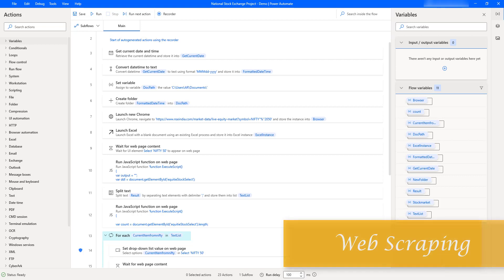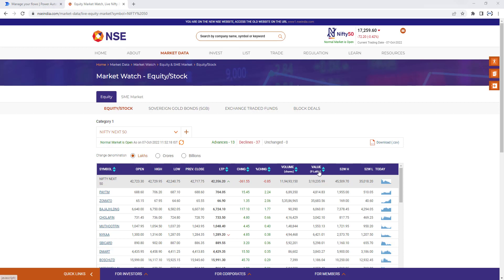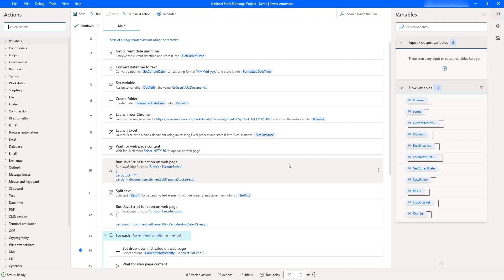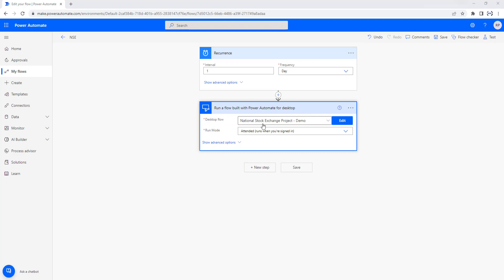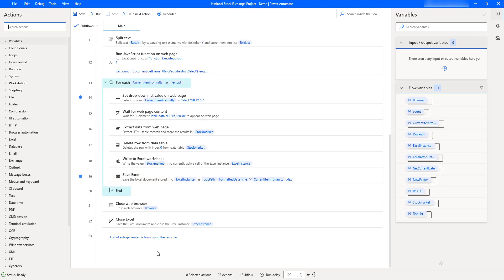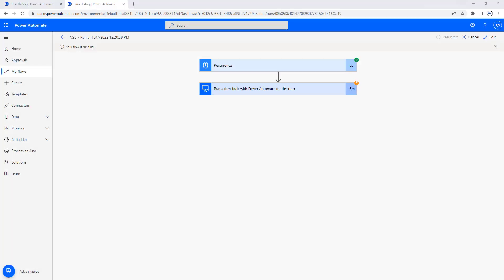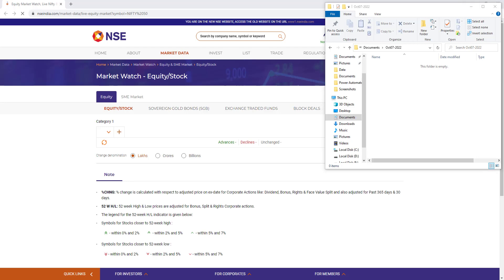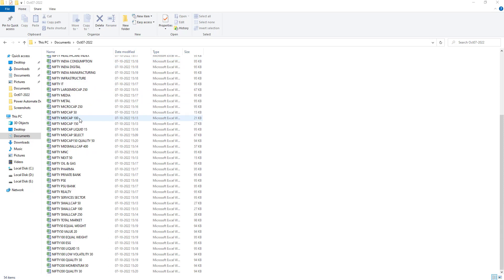Power Automate Desktop || Project #4 : Data Extraction - NSE Project Demo - Part 2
00:00 Recap "web Scraping"
06:00 Data Extraction Demo

Grab the Platinum Opportunity, to learn and become master in Microsoft Power Automate Desktop
We are very happy to inform, our best 4 Microsoft Power Automate Desktop RPA Courses are now available in Udemy & Udemy Business.